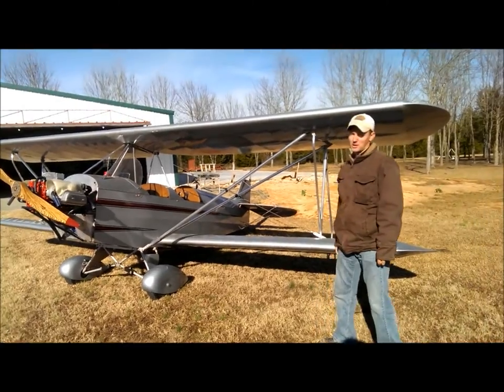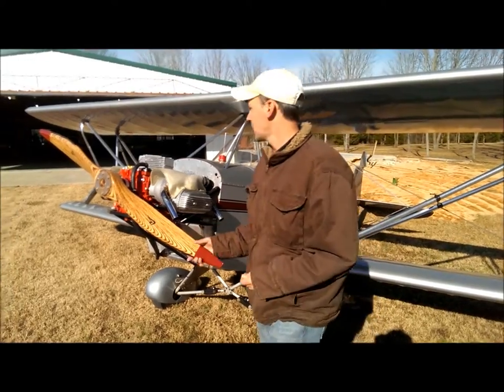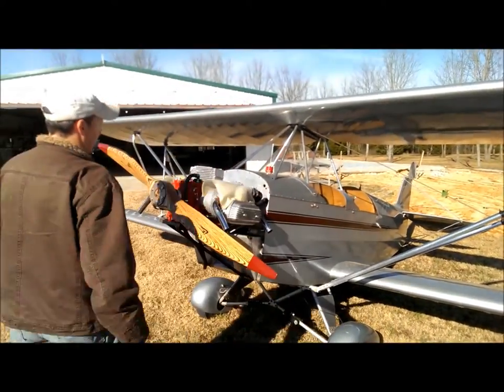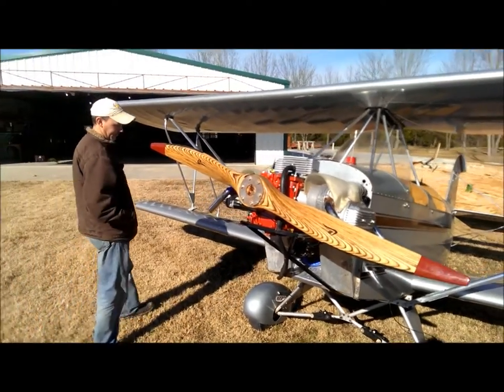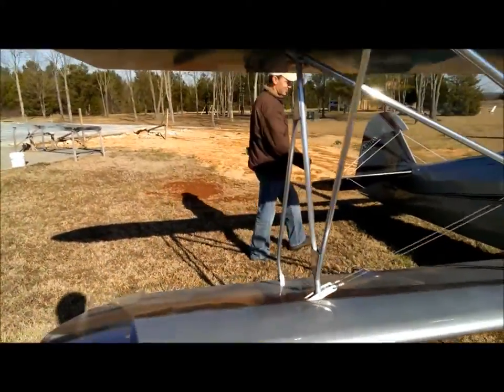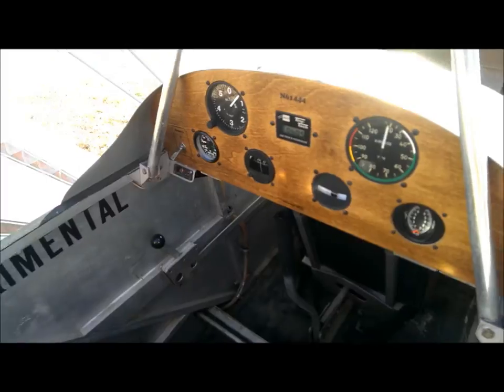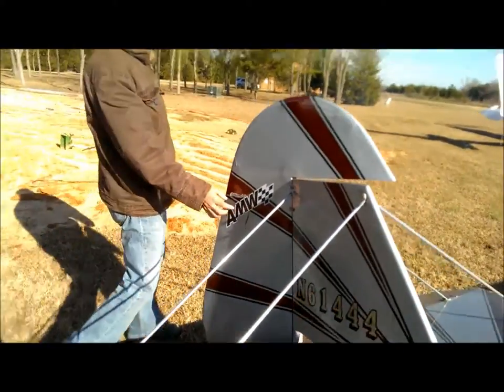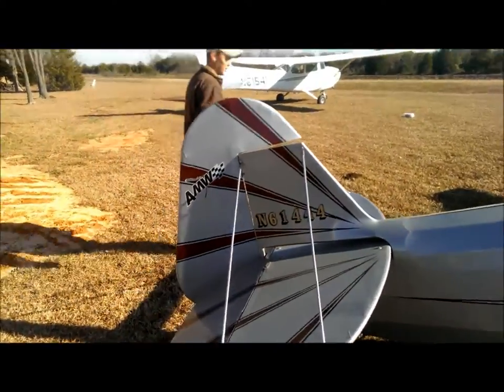Fisher Classic v1 00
Fisher Classic with a 85 HP Vedub motor.